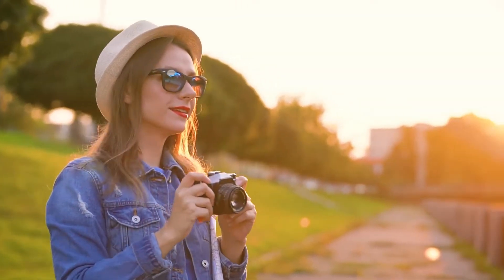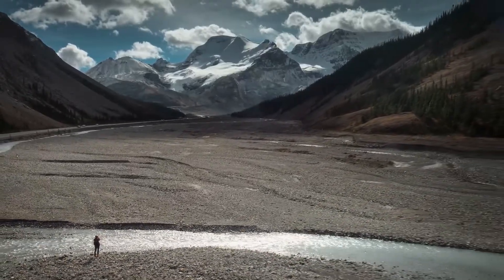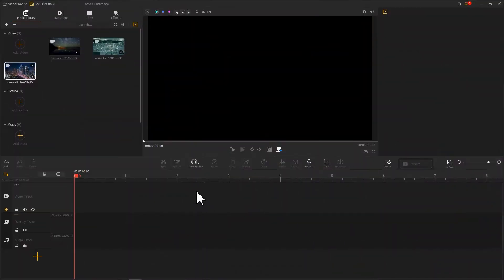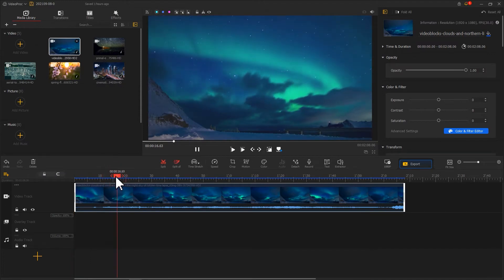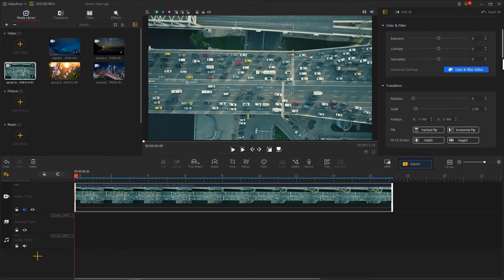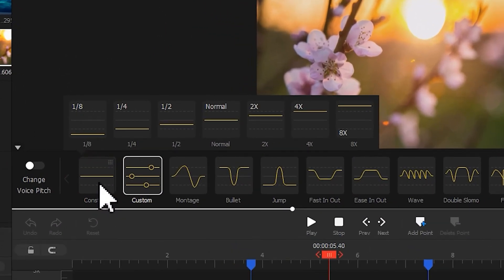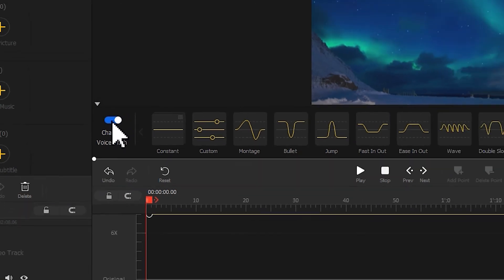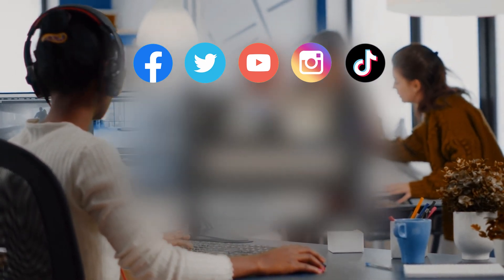How to Speed Up a Video in 3 Ways (OVER 36x, 72x faster) | VideooProc Vlogger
A tutorial on how to speed up a video in VideoProc Vlogger! You know all those times a long video would make it hard to watch and thus requires some techniques to accelerate the speed and become more engaging. With VideoProc, you can make that happen in three ways ( here we will be mainly focusing on linear speed change, for non-linear speed change /speed ramping, check out Follow through and learn all the details!

Timecode：
0:00 Intro
0:30 Speeding up a Video Explained
1:45 Use Time Stretch to Speedup the Video
3:22 Speed up with Play Speed
3:57 Try the Speed Editor to Speed up the Video